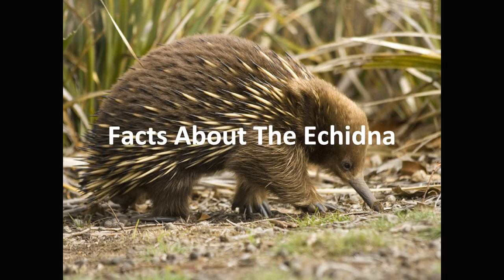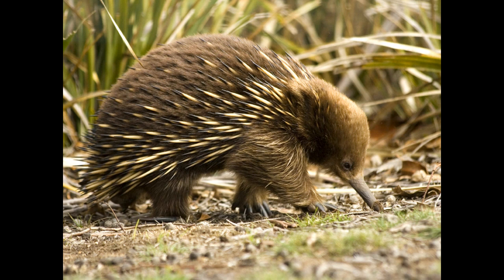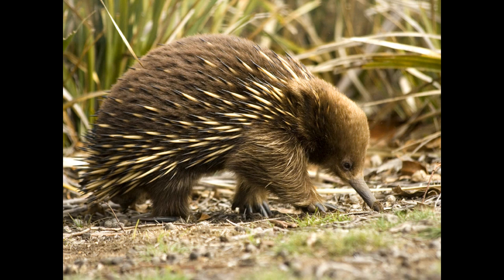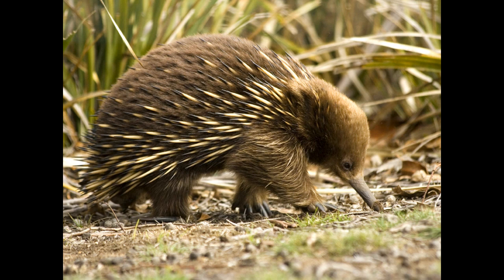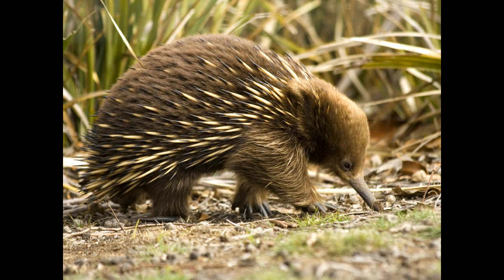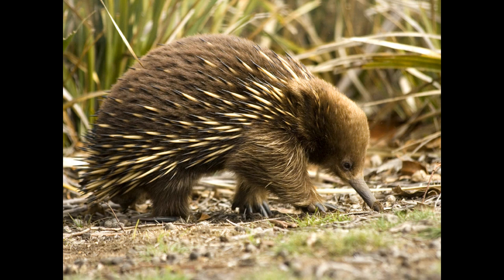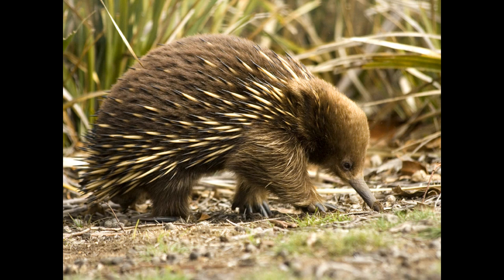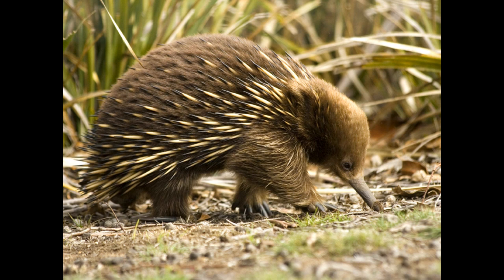Amazing Facts About The Echidna